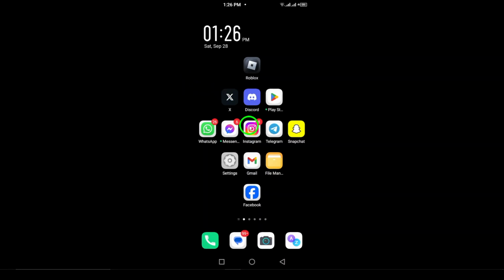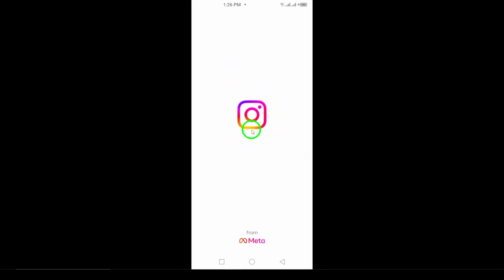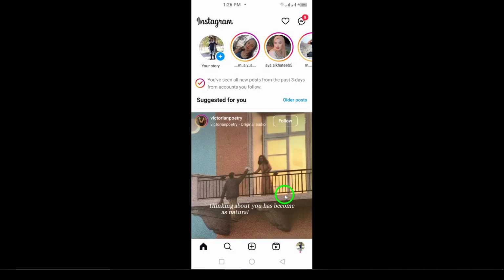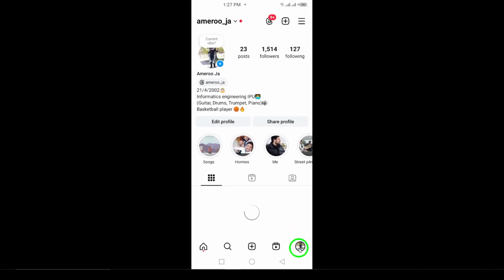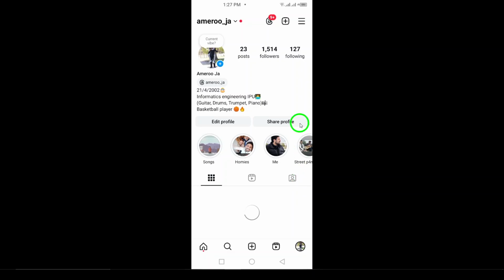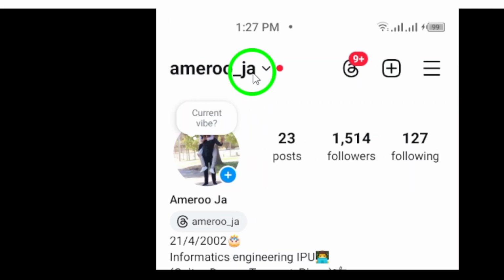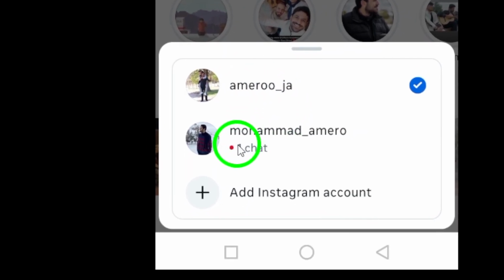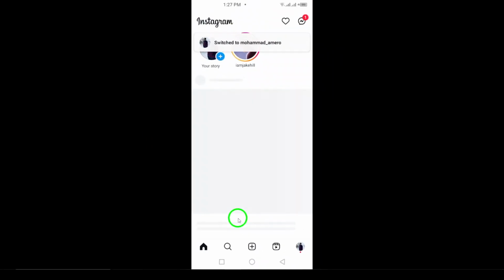How to Switch Instagram Accounts (Updated)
Learn how to switch Instagram accounts with our updated guide! Switching accounts is quick and easy, making it perfect for managing multiple profiles on your Android device.

Steps:
1. Open the Instagram app on your Android device.
2. Go to your profile by tapping the profile icon in the bottom right corner.
3. Tap your username at the top.
4. Select the account you want to switch to from the dropdown menu.

Now you can manage your accounts effortlessly.
Chapters:
00:00 Intro
00:12 Soultion
01:05 Outro